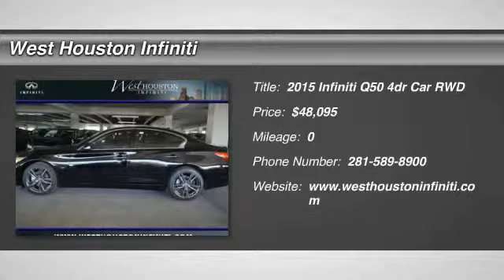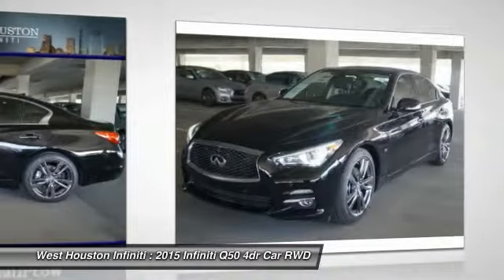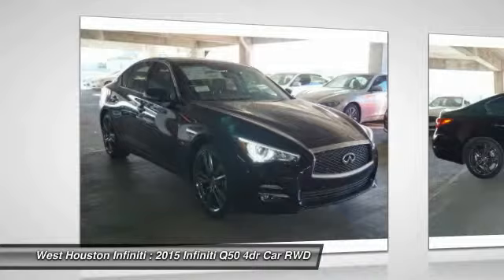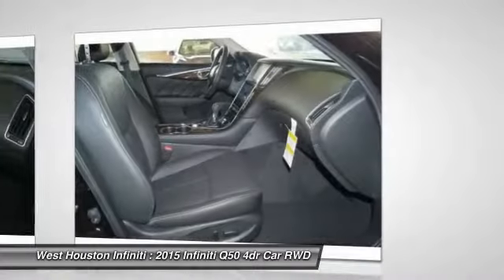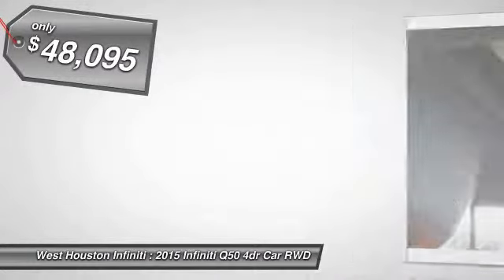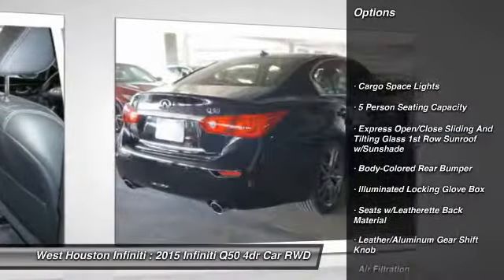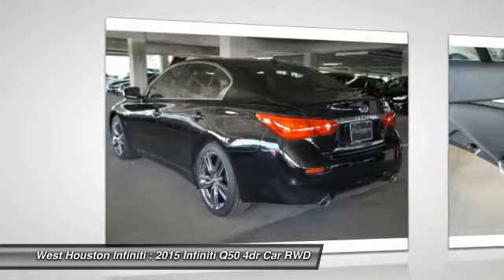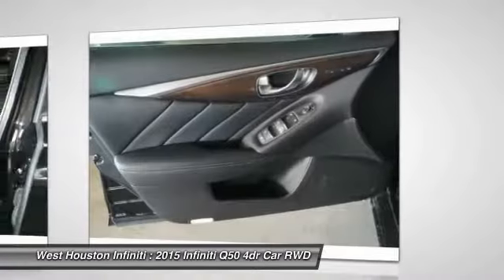2015 Infiniti Q50 Houston TX Q5B374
2015 Infiniti Q50 Premium

We are pleased to present this excellent 2015 Infiniti Q50 with 0 miles. Its beautiful Black Obsidian exterior is nicely complimented by a clean Graphite interior.  This Q50 comes equipped with the following options,  , Cargo Space Lights, 5 Person Seating Capacity, Express Open/Close Sliding And Tilting Glass 1st Row Sunroof w/Sunshade, Body-Colored Rear Bumper, Illuminated Locking Glove Box, Seats w/Leatherette Back Material, Leather/Aluminum Gear Shift Knob, Air Filtration, Double Wishbone Front Suspension w/Coil Springs,  and much more. For a complete list, select the Options button below.